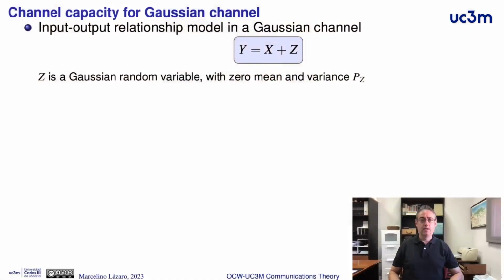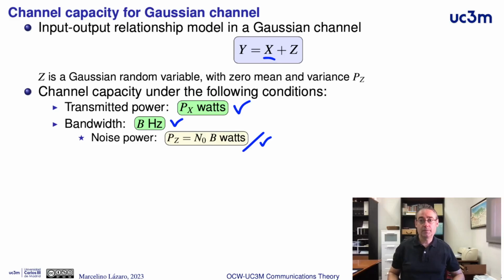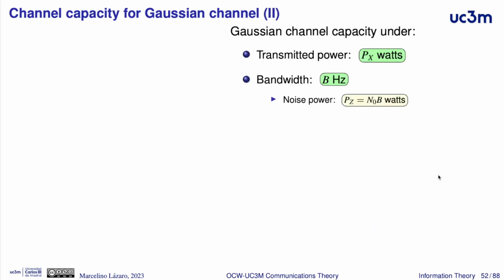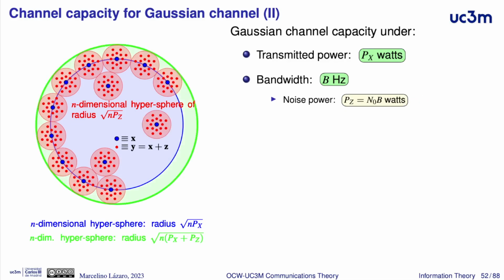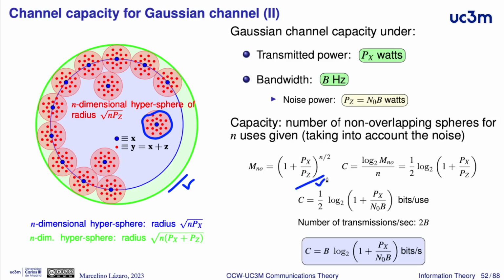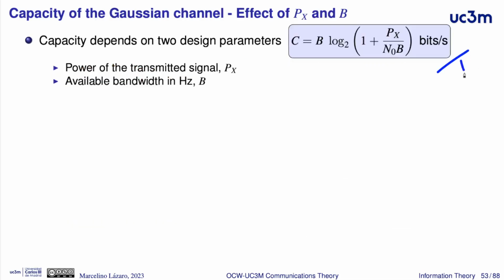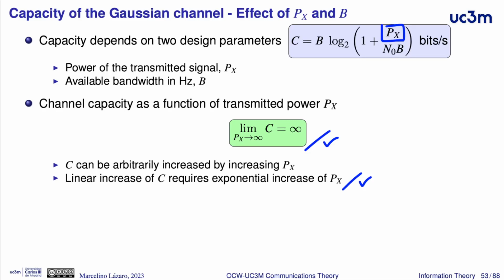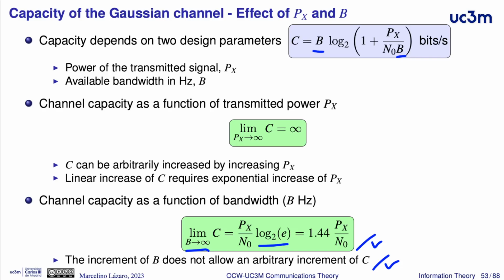4.15. Channel capacity: Gaussian channel